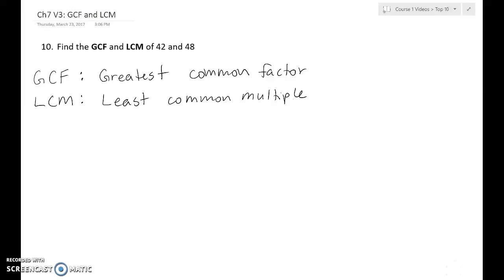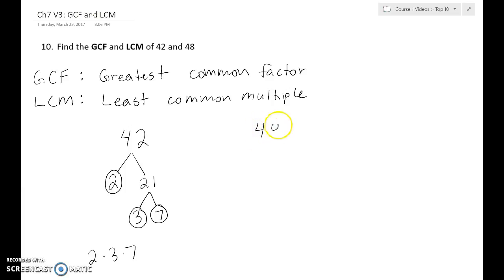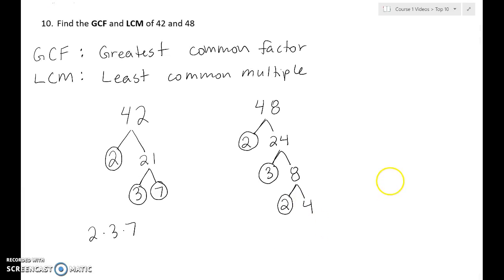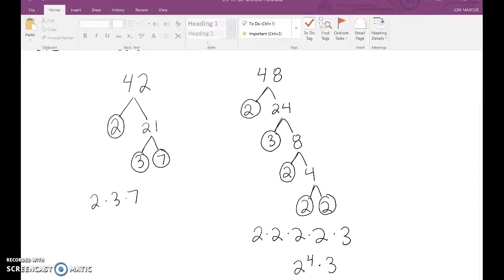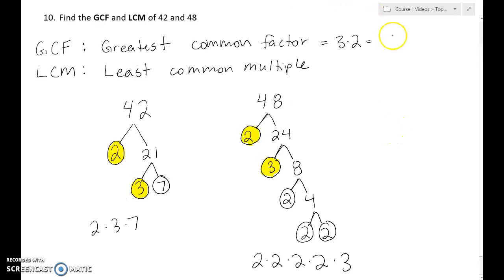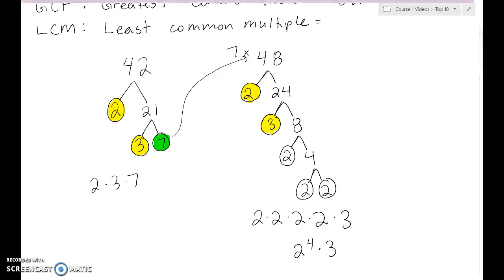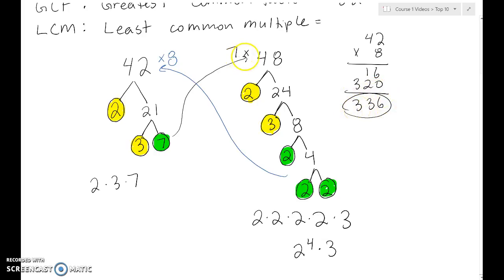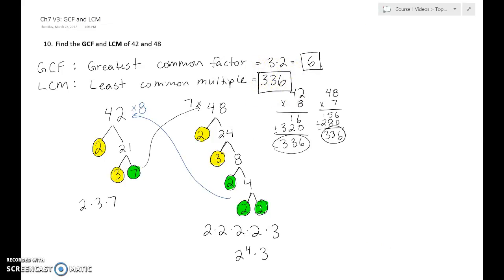Ch7 V3: GCF and LCM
Using prime factorization to find GCF and LCM of two numbers